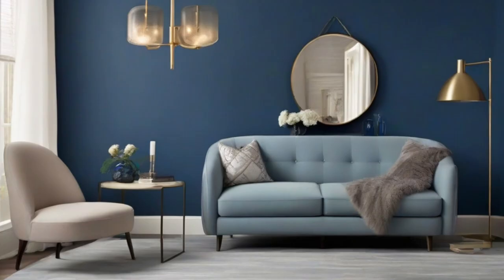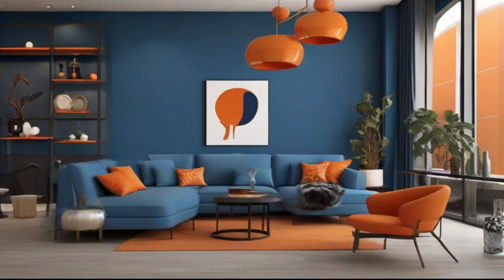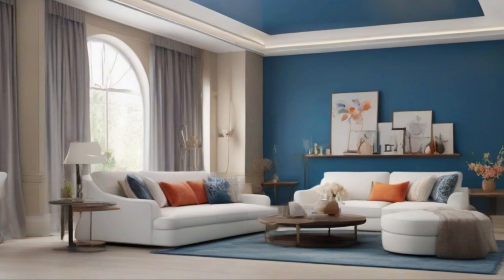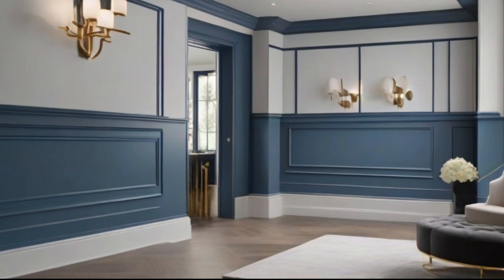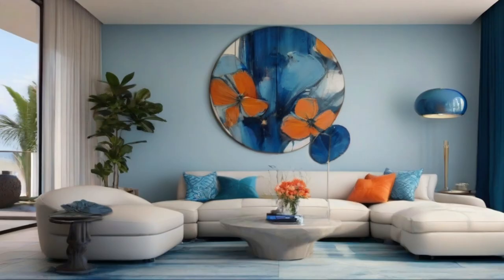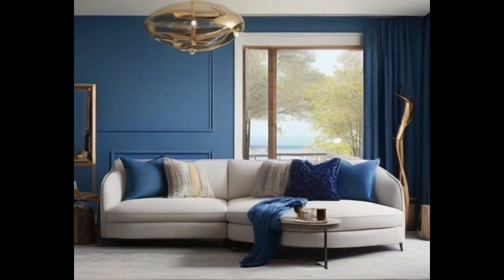Blue Nova 825 Benjamin Moore | Learn How To Use It In Interior! Color Trends 2024